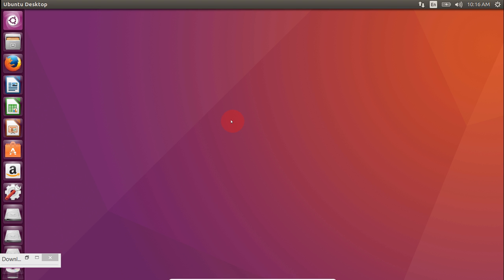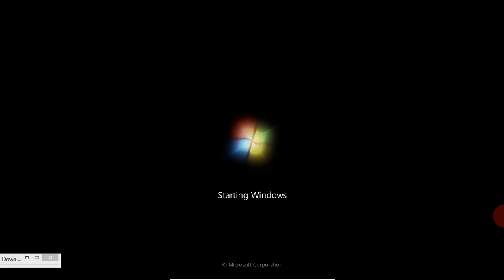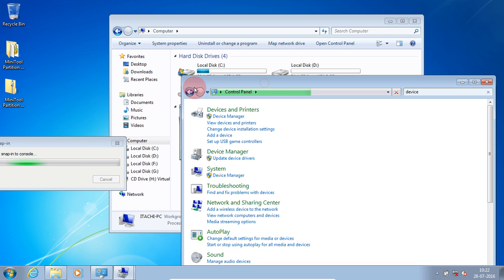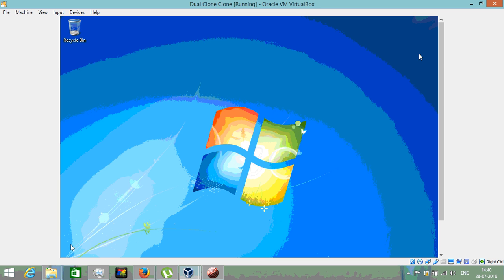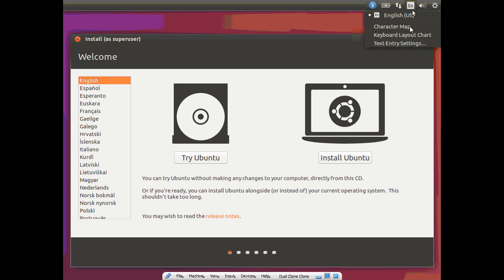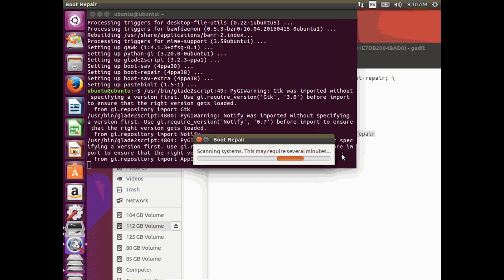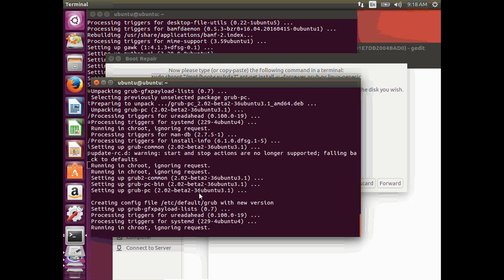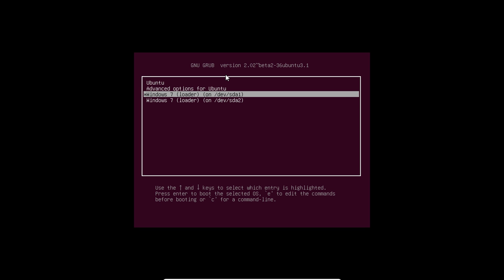How to install grub in dual partition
Guys in today's video i'll show you how to install grub loader in your computer. Normally when we format the windows operating system, the grub gets deleted forcing the machine to directly enter into the windows operating system rather than giving us an option. in today's video i'll teach you how to reinstall that grub loader without formatting you linux os.

Requirements :-
1. Active net connection
2. a bootable pendrive/dvd of the same linux distro as installed
3. computer
4.patience
5.brain

The commands in Linux are -

1. sudo add-apt-repository -y ppa:yannubuntu/boot-repair; \

2.   sudo apt-get update; \

3.  sudo apt-get install -y boot-repair && boot-repair

P.S - My normal screen recorder was somehow unable to record the video due to some reasons, so i had to use another screen recorder and thus there was a marked change in the video quality.